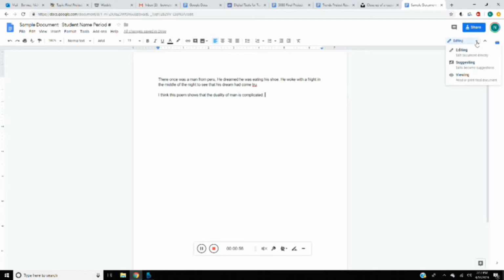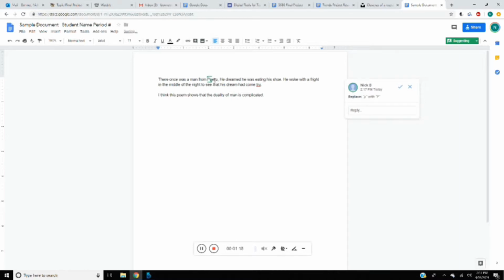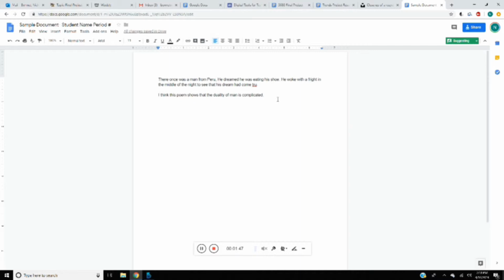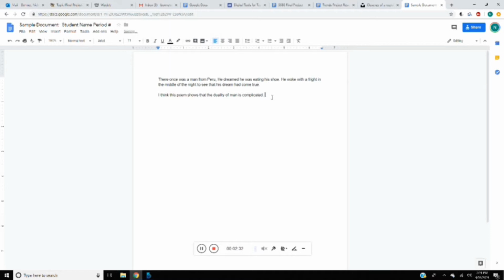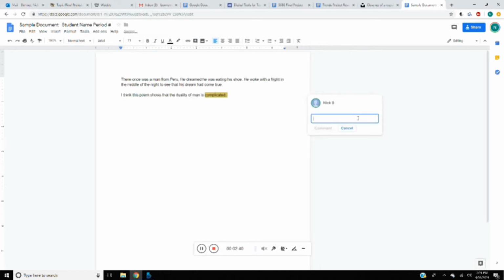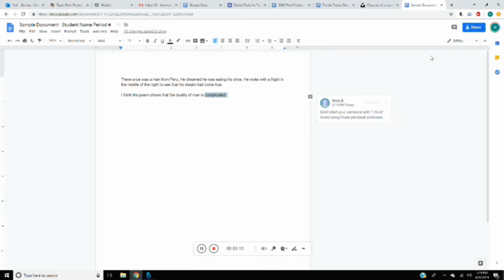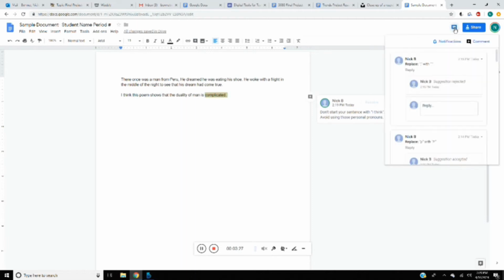Sharing Features in Docs